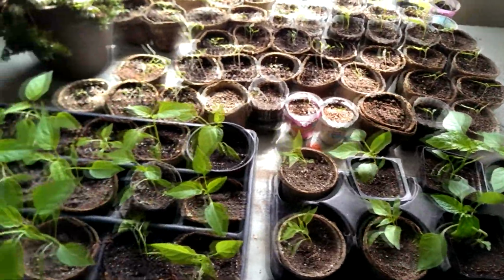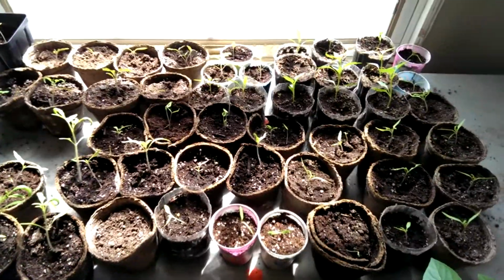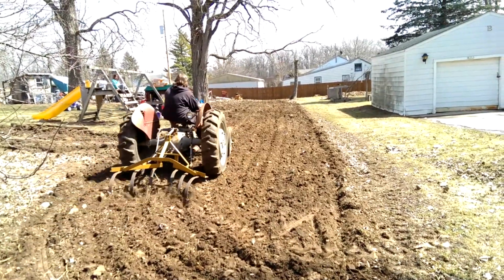Building a field disc!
I am recycling and cutting up a old filed disc to fit my tractor.

Title: DIRT ROAD TRAVELER -- Creative Commons Copyright Downloads for YouTube Videos